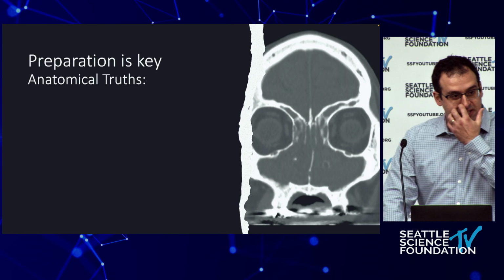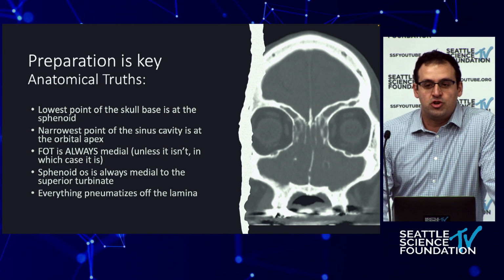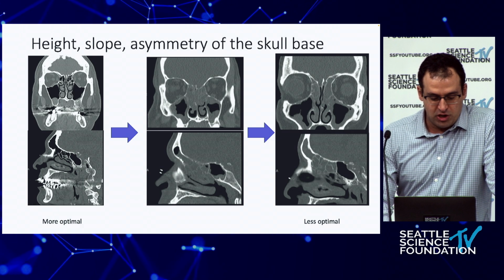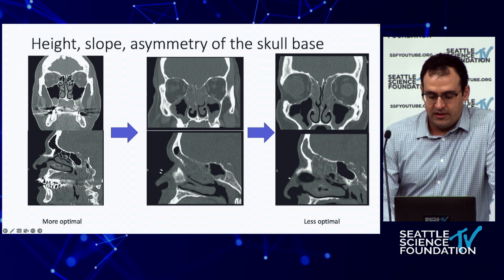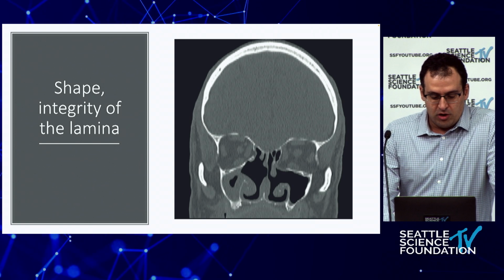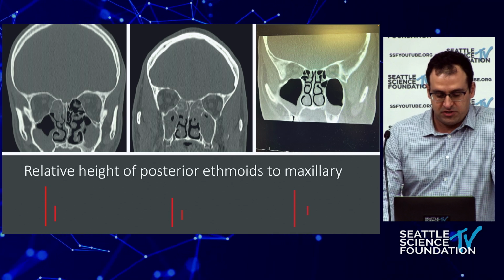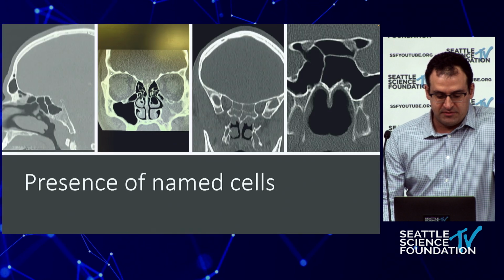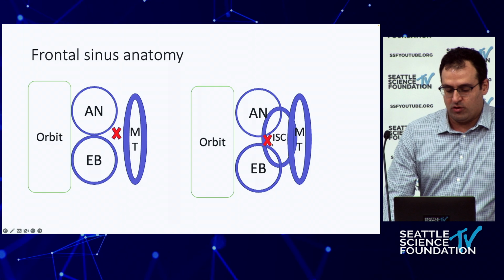CT Review - Craig Miller, M.D.